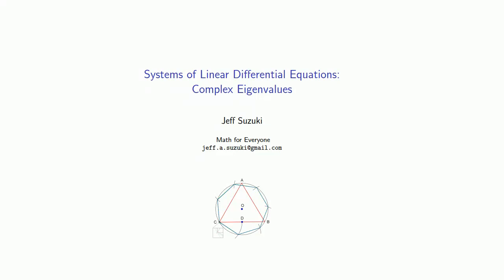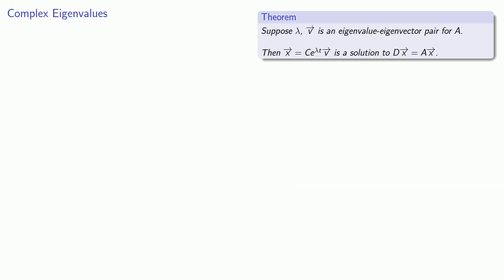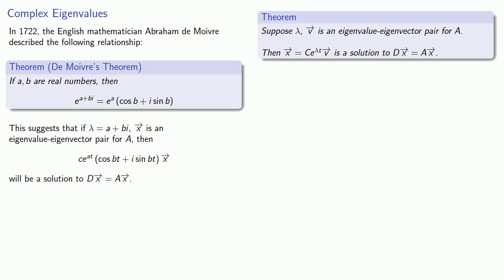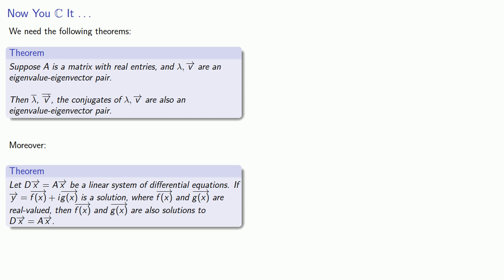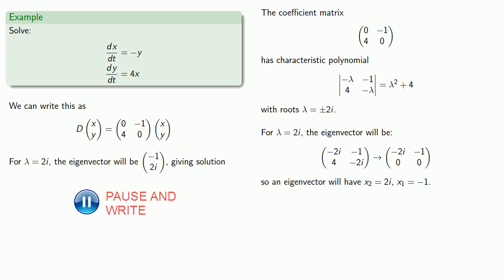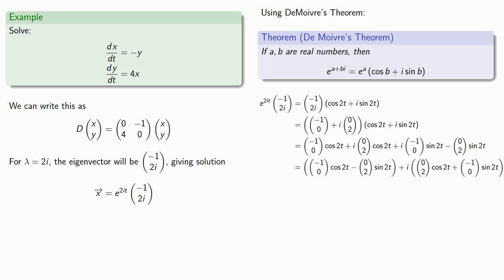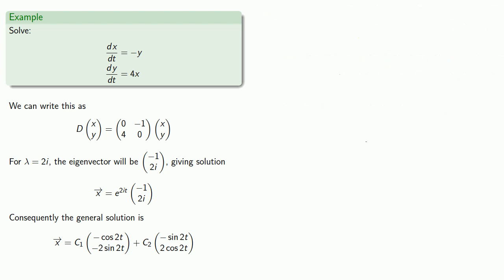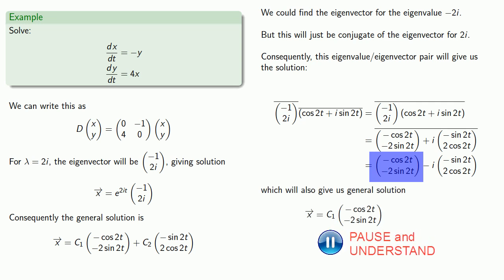Systems of Differential Equations: Complex Eigensolutions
What happens if the eigenvalues and eigenvectors are complex?  Find out here.